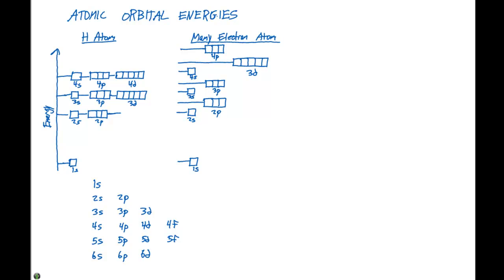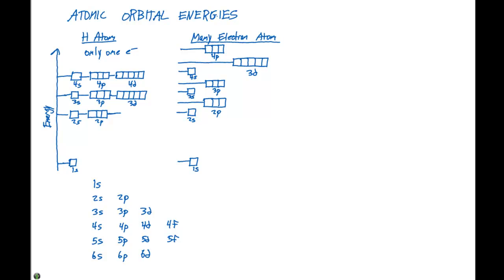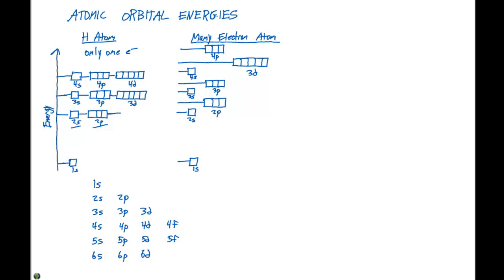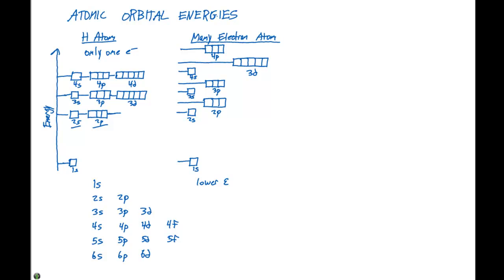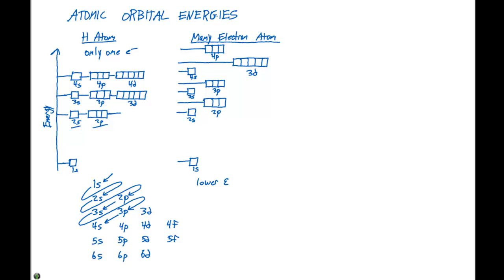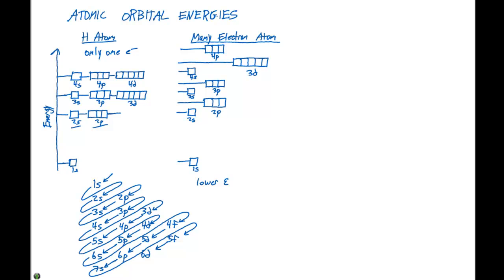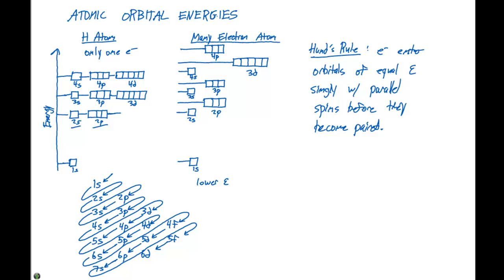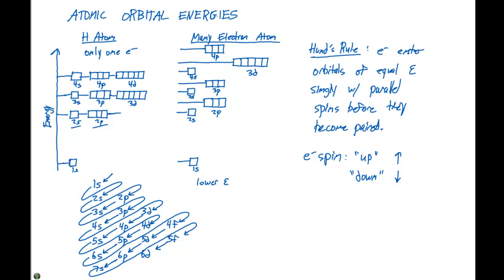6.5 Atomic Orbital Energies